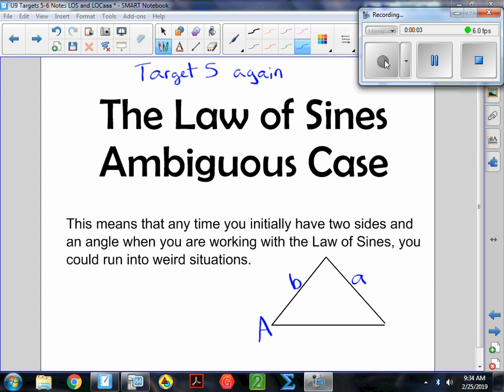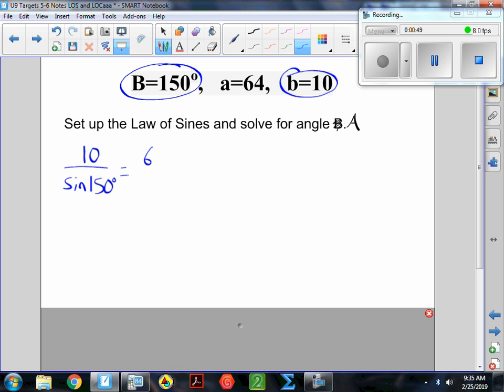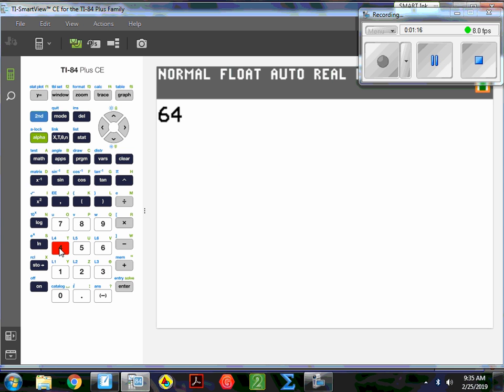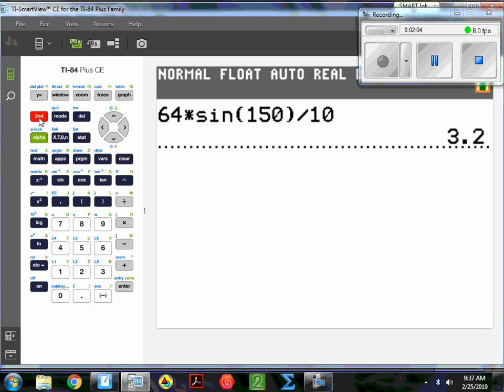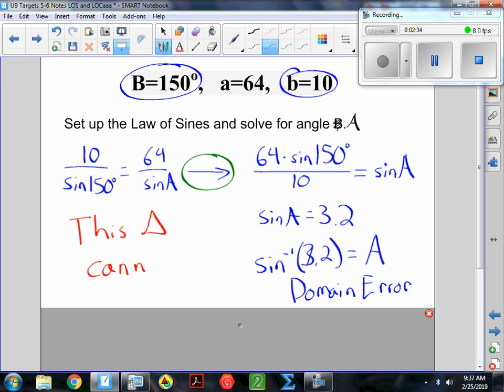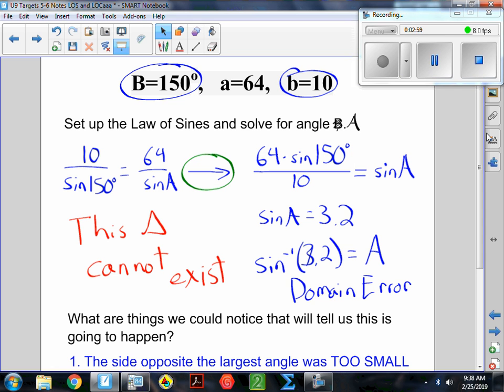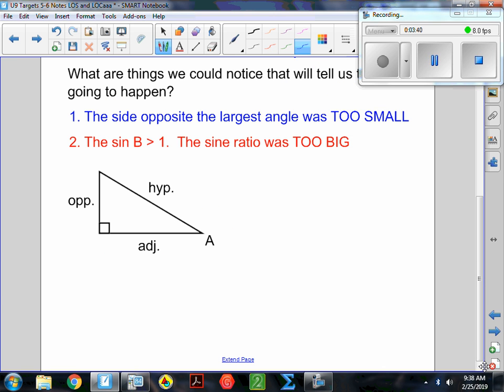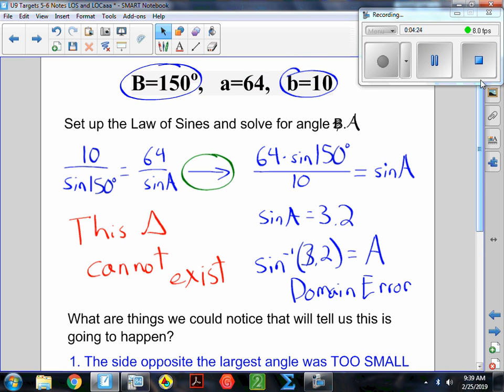U9 Target 5 LoS No Triangle Exists